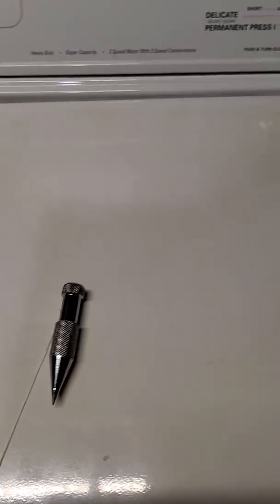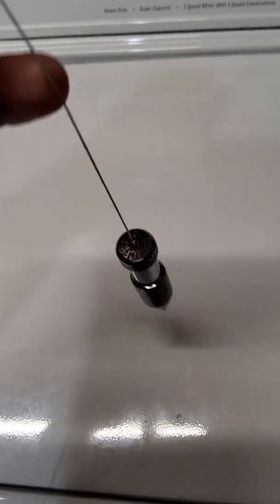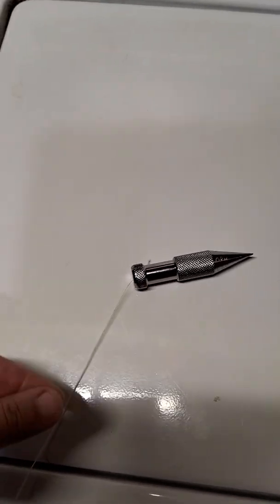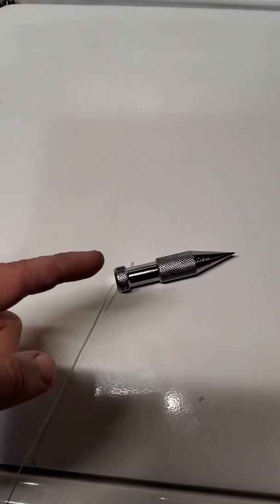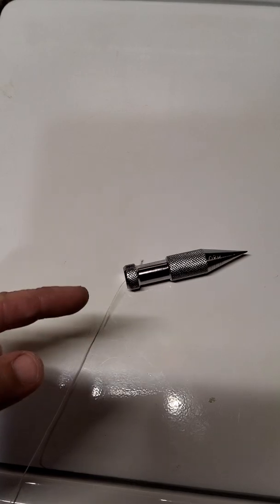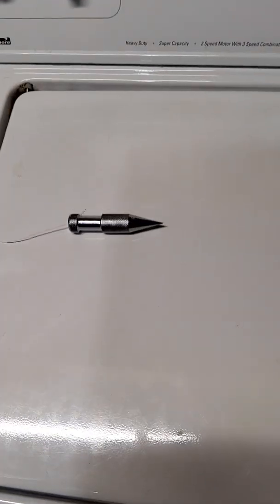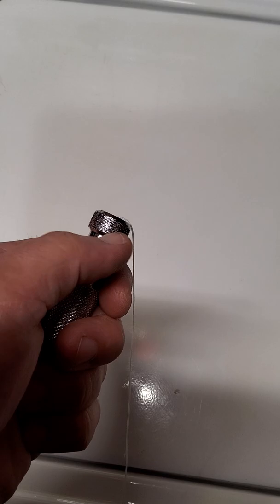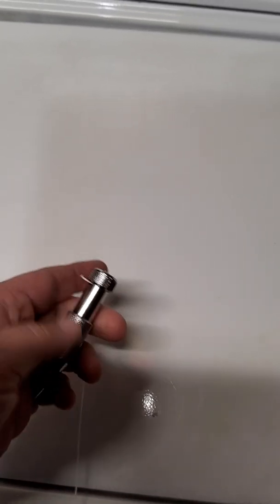How To PROPERLY TIE The Harbor Freight Plumb Bob String Installation Item 57173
Harbor Freight Plumb Bob Item # 57173

How to tie the string on the Harbor Freight Plumb Bob PROPERLY.  I've seen videos of people thing this incorrectly as well as people complaining in the reviews on the sellers website because they are using the tool wrong and don't have the proper knowledge of how to set up this tool correctly. These findings irritated me enough that I had to make a video showing how it's been done PROPERLY since the invention of the wheel.

I hope you learned something from the video and more importantly. your transfer marks are dead on because you tied your Plumb Bob correctly and you are not inducing a side load on the side of the Bob either by tying a loop or some other anchor type that relies on putting a load on the side of the Bob instead of the load being applied directly to the center where it's is supposed to be. Tying this style of Plumb Bob in any other way will result in transfer errors because the Bob will be canted slightly because the string is applying a load somewhere other than dead center!

it takes a little trial and error to size and set your lodging knot but once you've done it correctly,  as shown,  you'll have a very accurate and cheap method of finding Plumb and transferring marks.